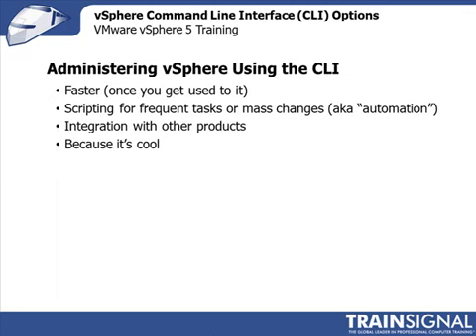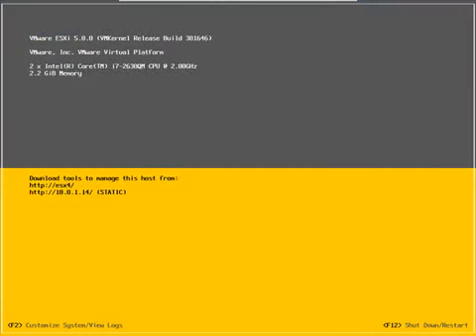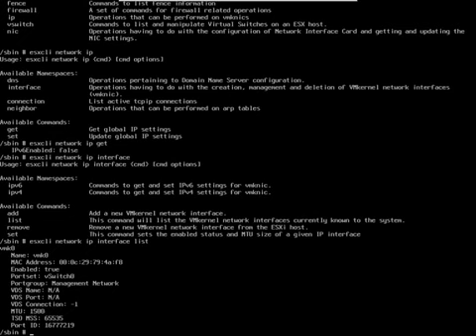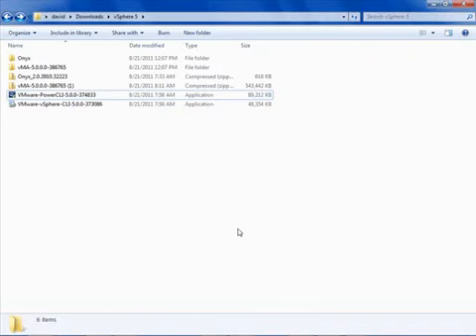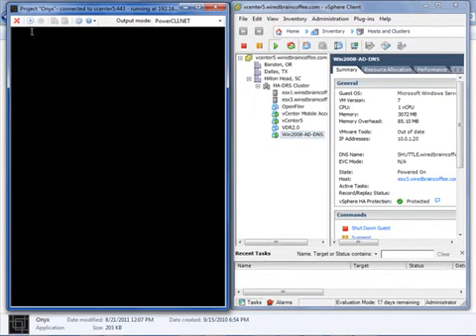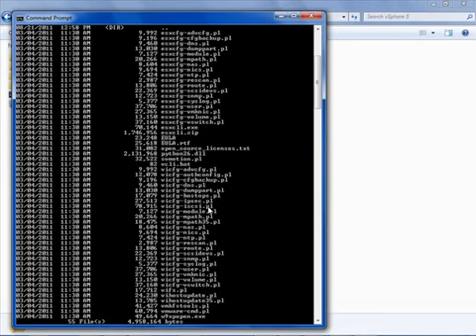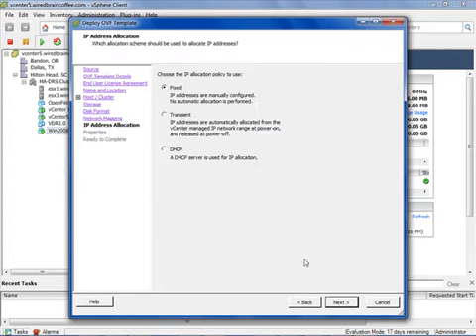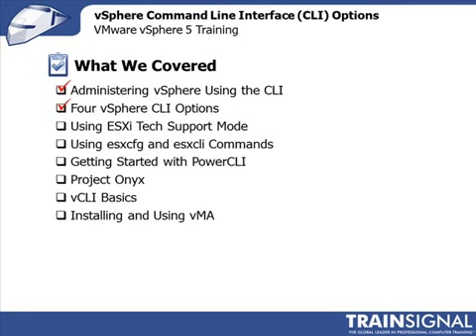Lesson 27 vSphere Command Line Interface CLI Options vmware vsphere